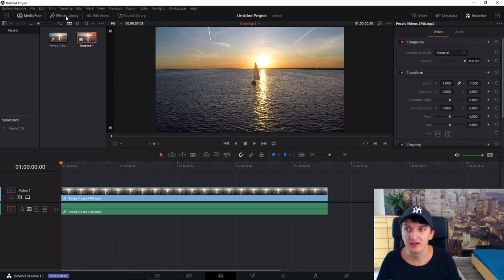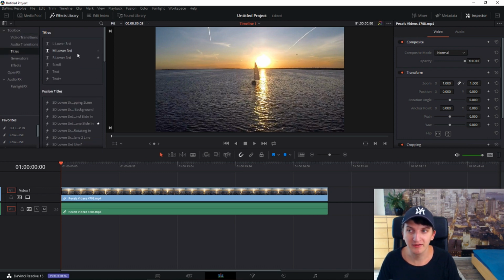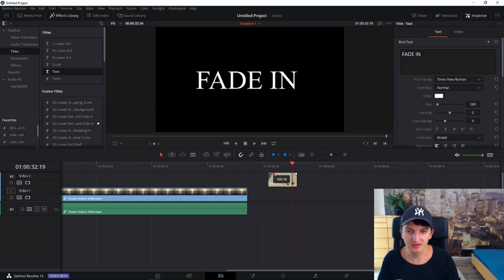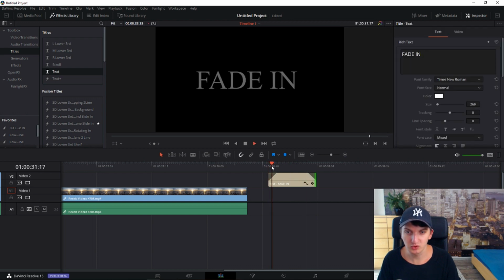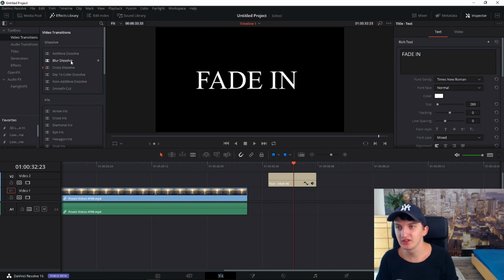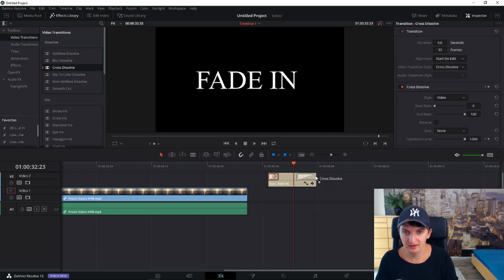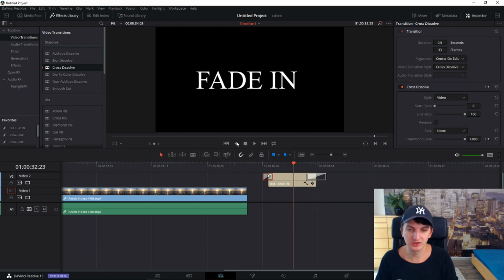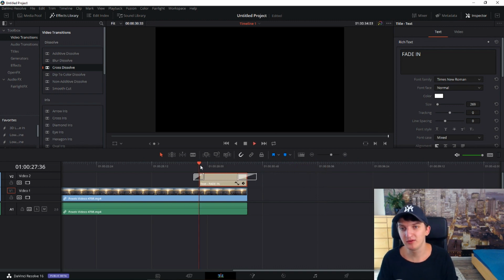Fade In/ Fade out Text in Da vinci Resolve 16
‏‏‎ ‎ In thsi video you wil learn how you can fade in text or objects in da vinci resolve or fade out objects in da vinci resolve. enjoy. :) , transferwise ‏‏‎ ‎

GET AMAZING FREE Tools For Your Youtube Channel To Get More Views:
Tubebuddy (For GROWTH on Youtube):